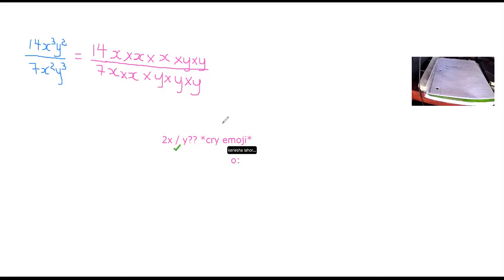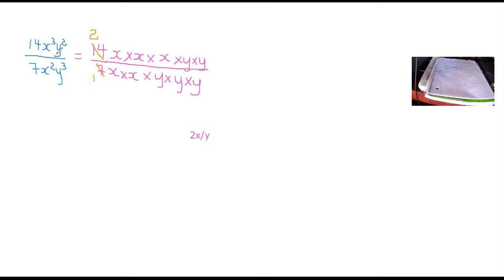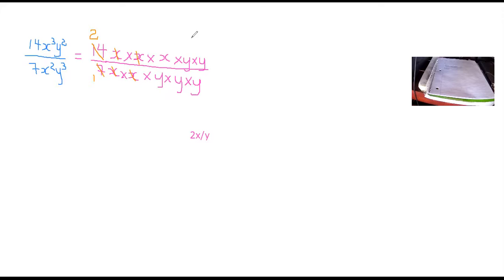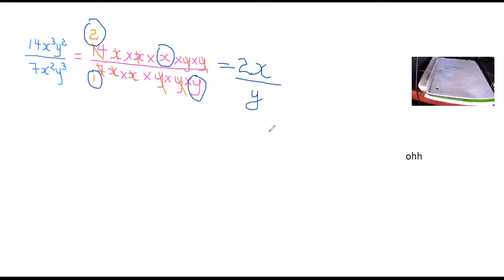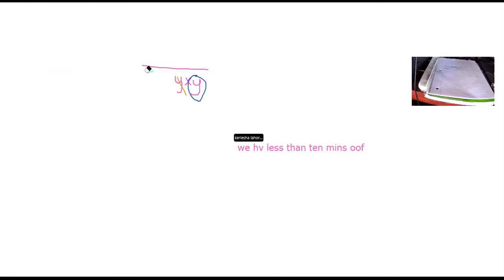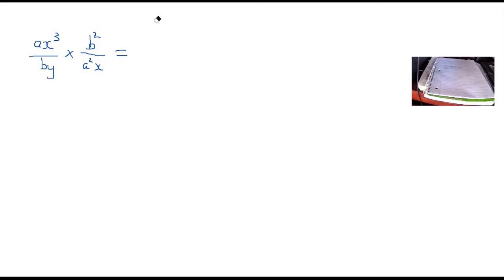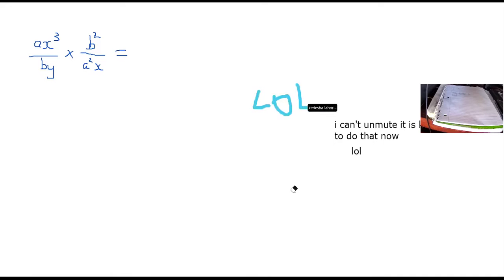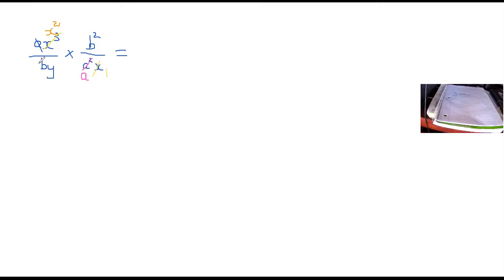Algebraic fractions Pt 1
Algebraic fractions?! Did someone say welp??
Here's the first part of the session :D